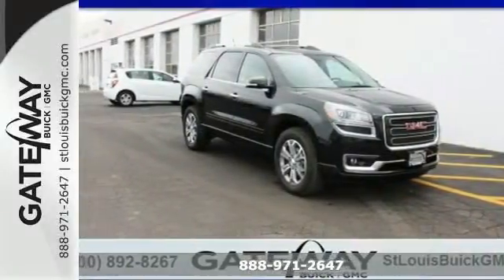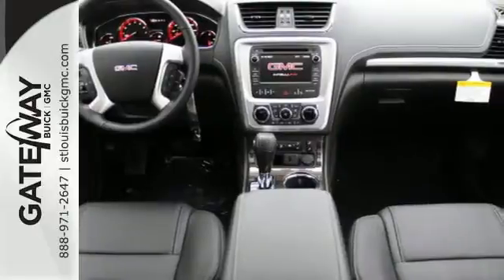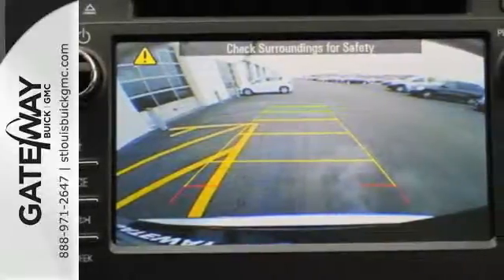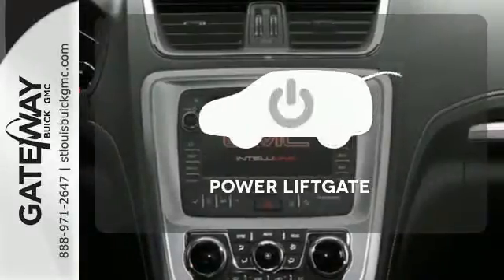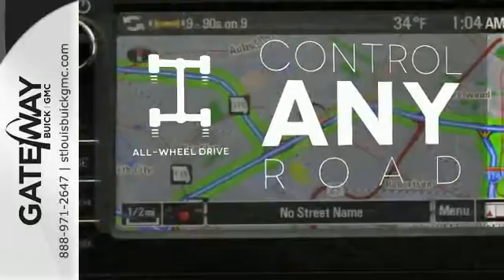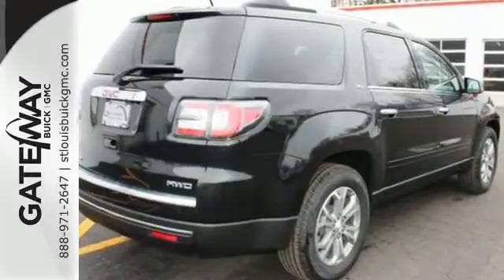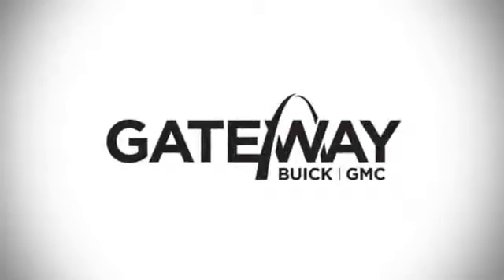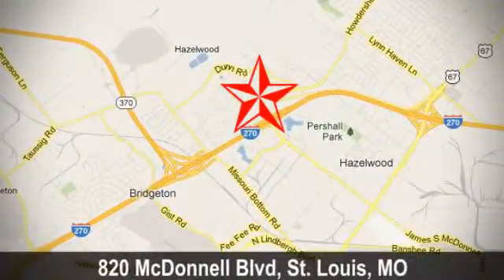2015 GMC Acadia St Louis MO Charles, MO #267756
Year: 2015
Make: GMC
Model: Acadia
Trim: SLT
Engine: 6 Cylinder
Transmission: 6 Speed Shiftable Automatic
Color: Carbon Black Metallic
Stock #: 267756
VIN: 1GKKVRKD9FJ267756

Address:
820 McDonnell Blvd